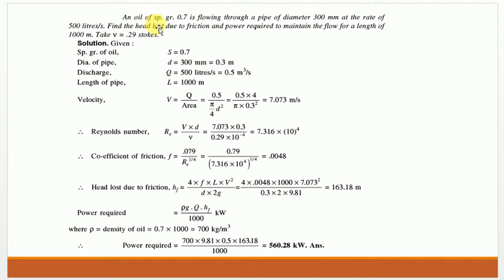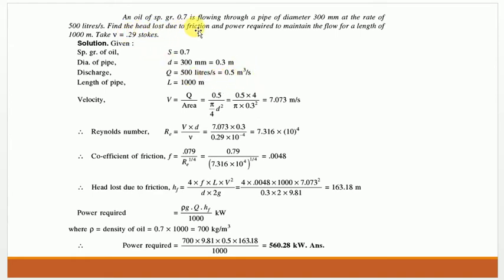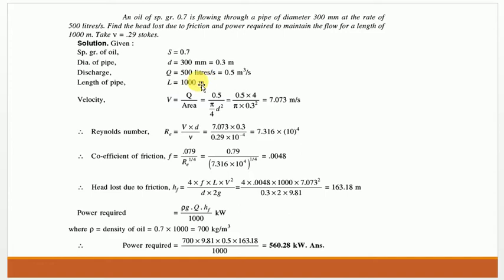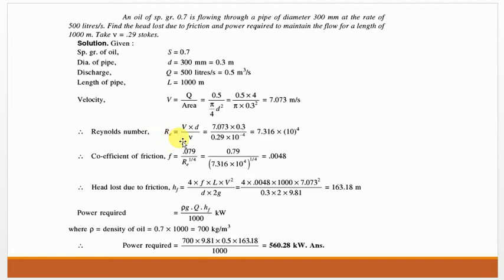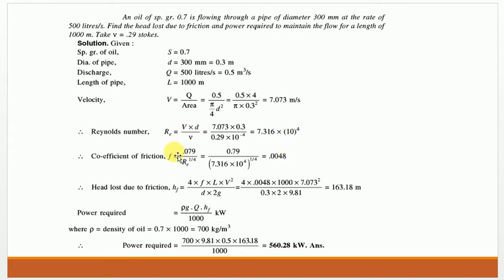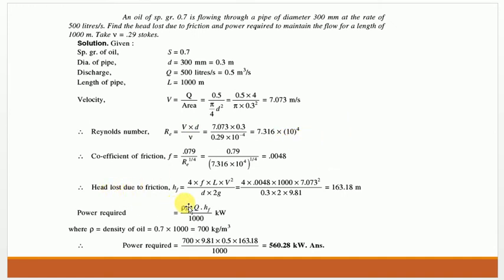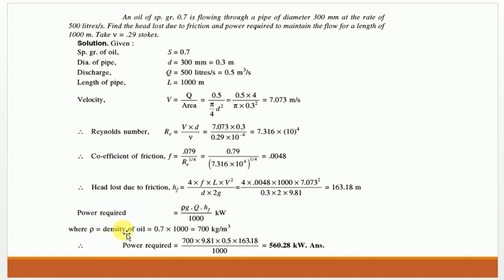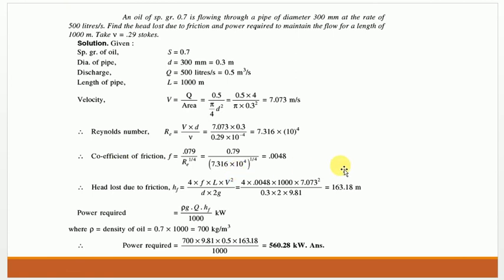Sample problem on Darcy eqn